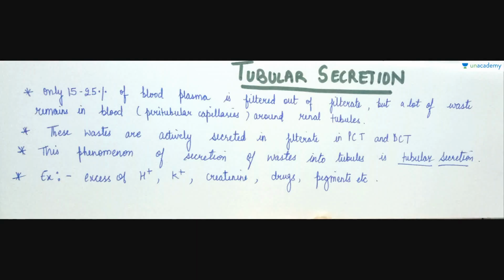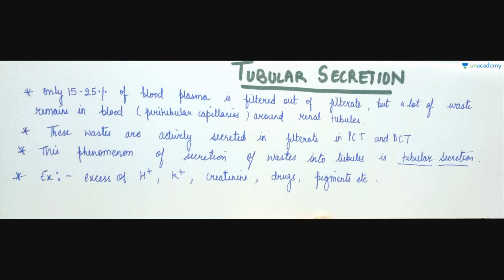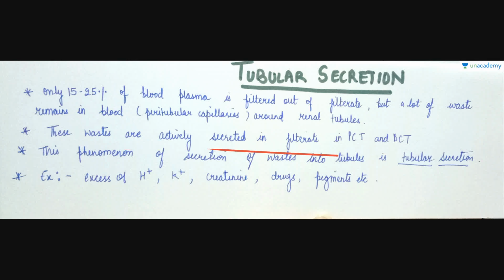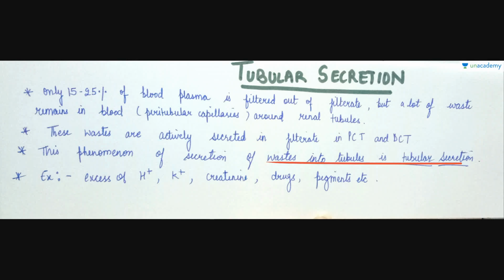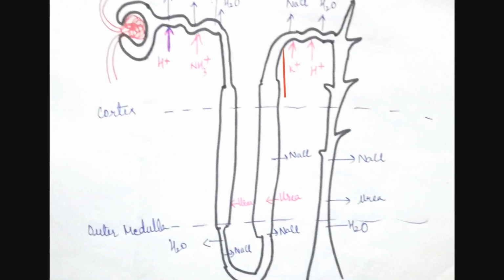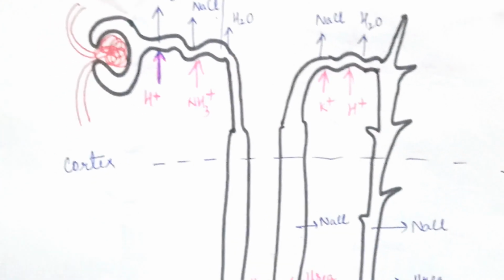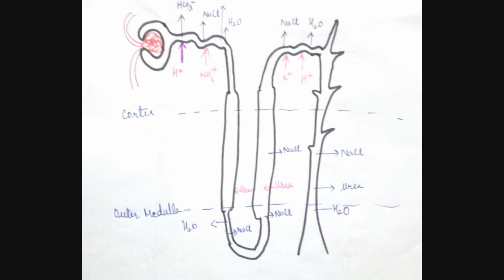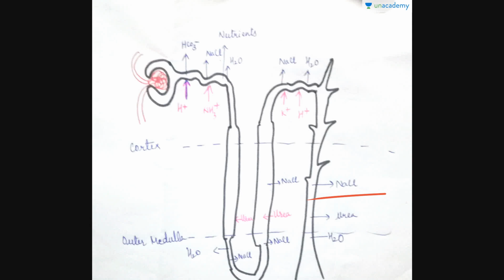Excretory System in Human Body - Mechanism of Excretion Part 3 (Tubular Secretion)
Excretory System in Human Body - Mechanism of Excretion Part 3 (Tubular Secretion):  In this lesson, Prerna Joshi explains about Tubular secretion. It is an important step that he'll eliminate left out waste products in the body.The lesson explains this process.